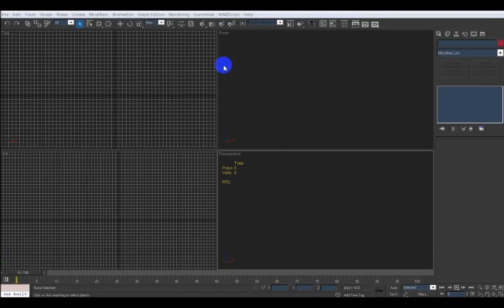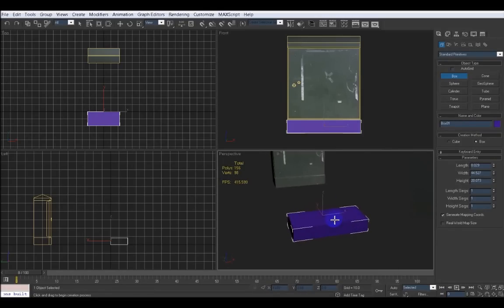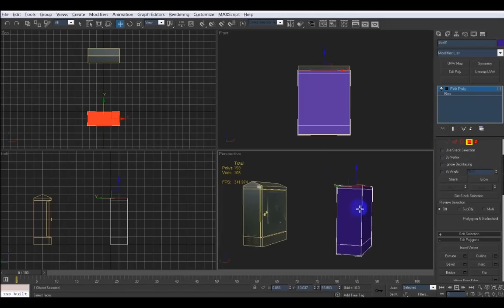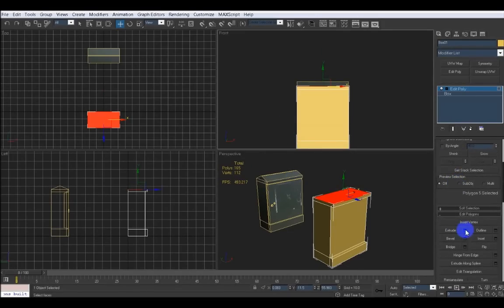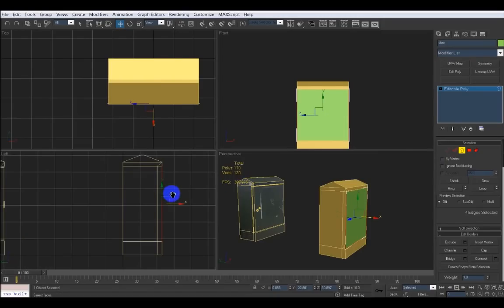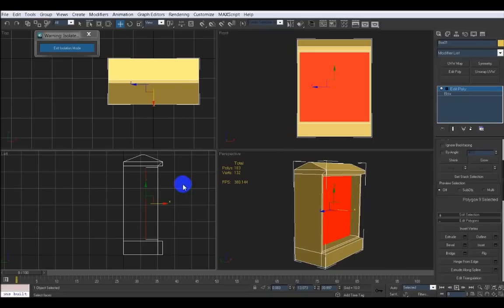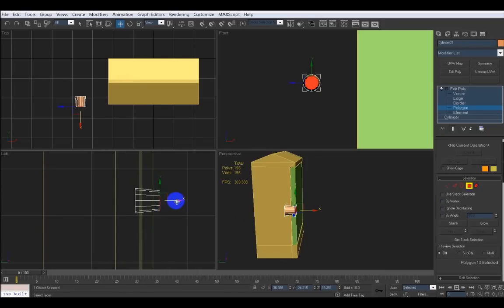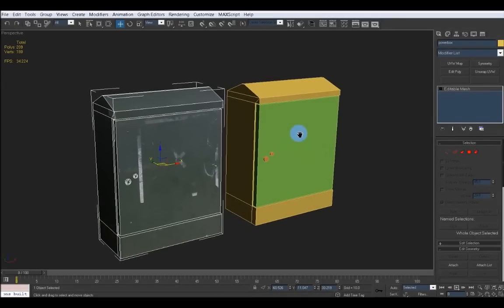powerbox part 1 modeling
part 1 of the powerbox 3d modeling tutorial series for fps creator reloaded